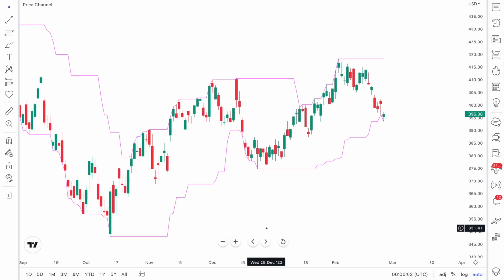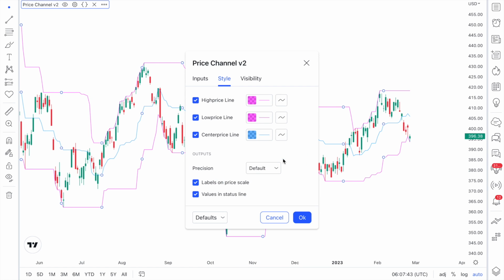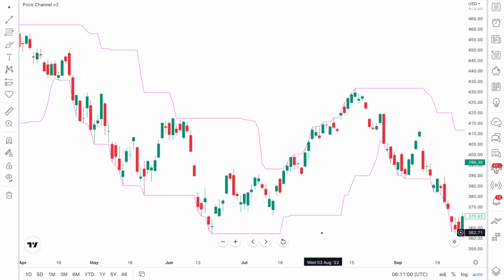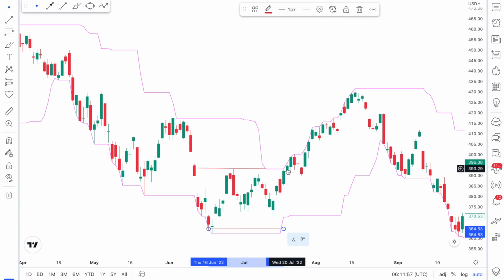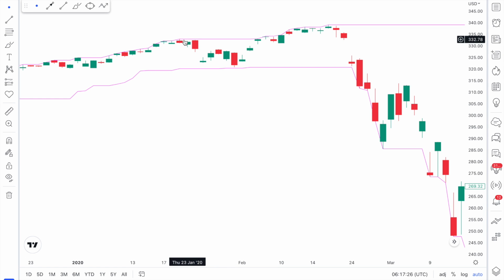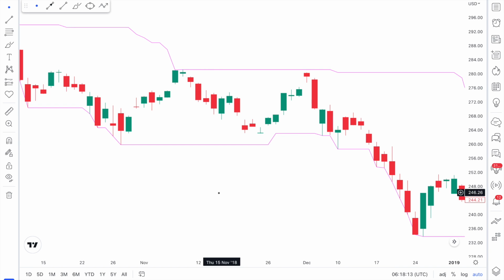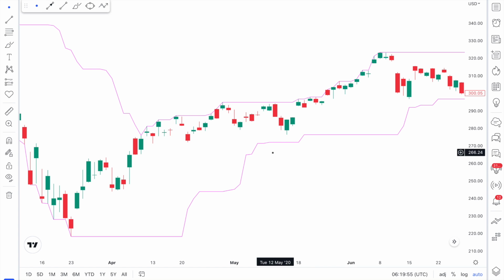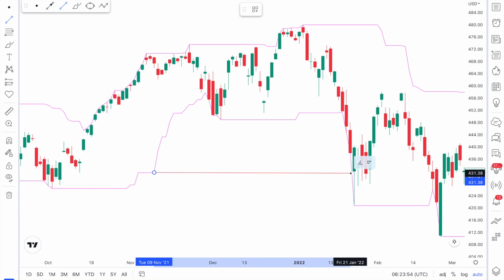Swing Trading the Stock Market CRASH! Uncovering Breakouts That Could Make You Rich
Try this technical analysis trick when day trading, swing trading, or investing in the stock market or individual stocks.